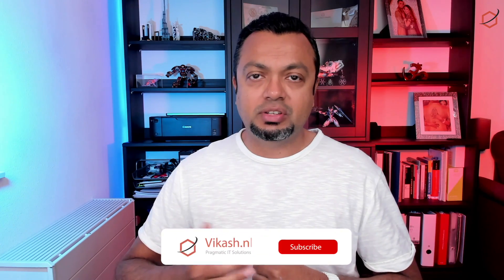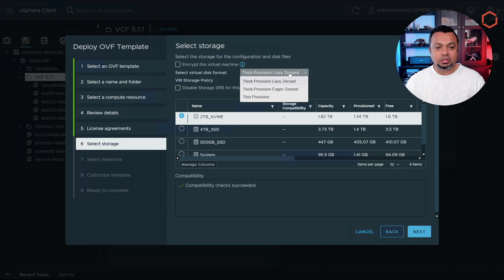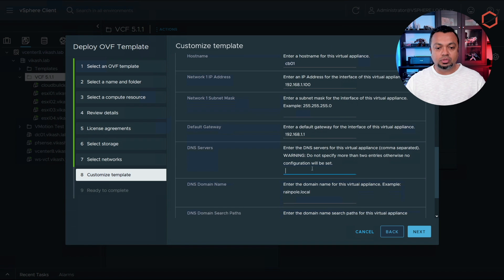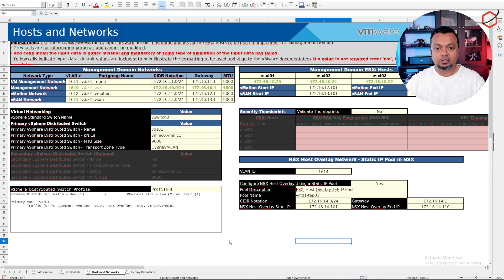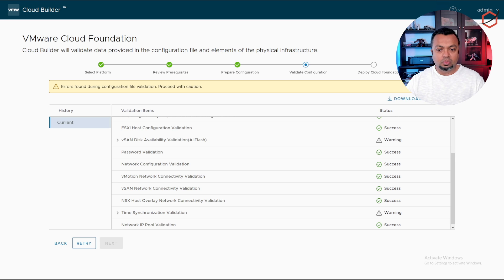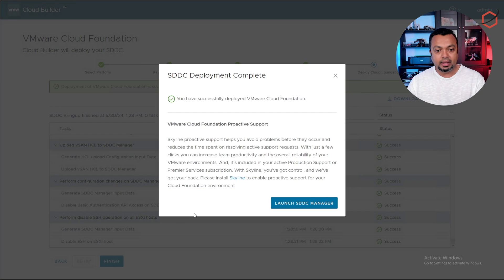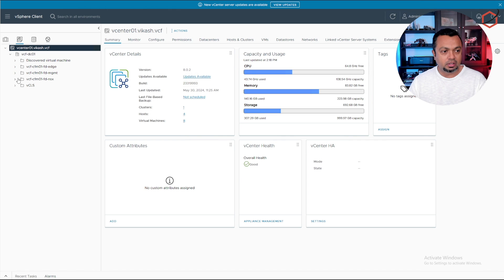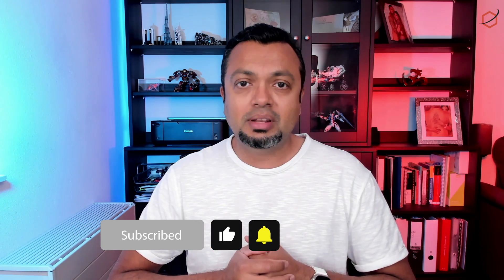VMware VCF Set up VMware Cloud Builder Appliance and Deploy VCF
And after carefully planning we can deploy VMware VCF! In this video, I will show you how to use the VMware Cloud Builder Appliance and deploy VCF. Check my other VMware VCF videos to make proper preparations for a successful VCF deployment.